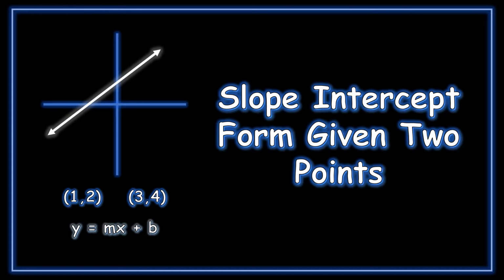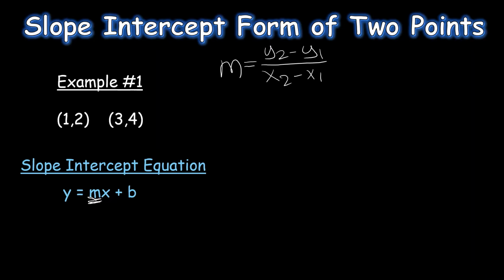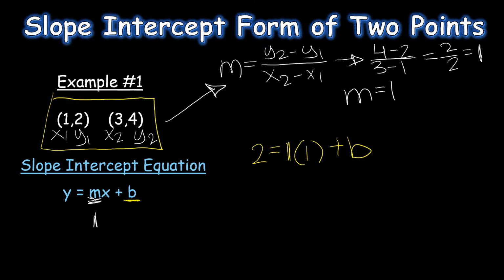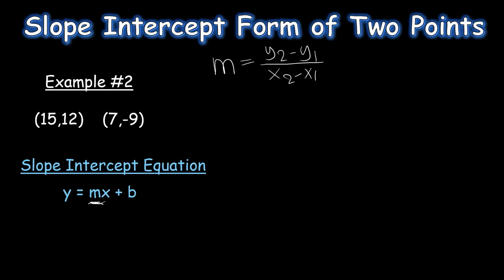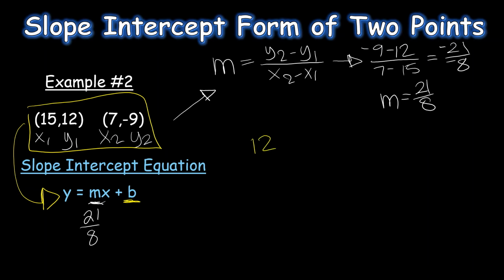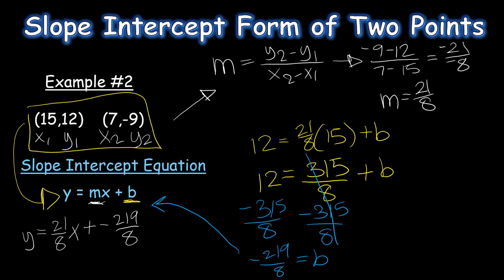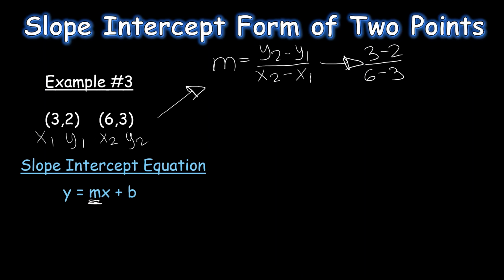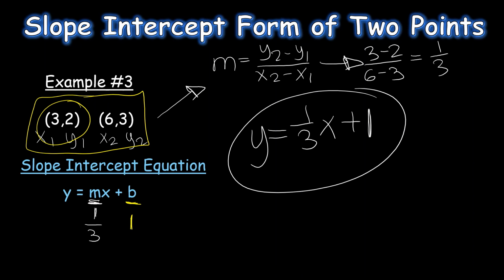Create A Slope Intercept Form Equation When Given Two Points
This video consists of three examples of how to create an equation of a line in slope intercept form when given two points.